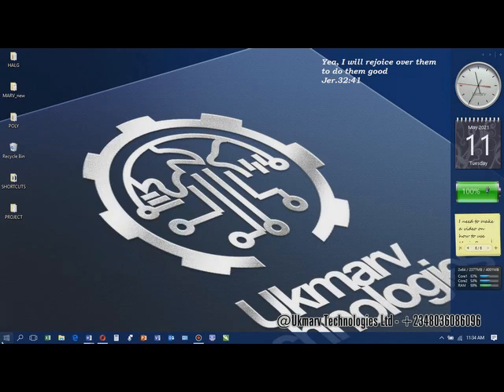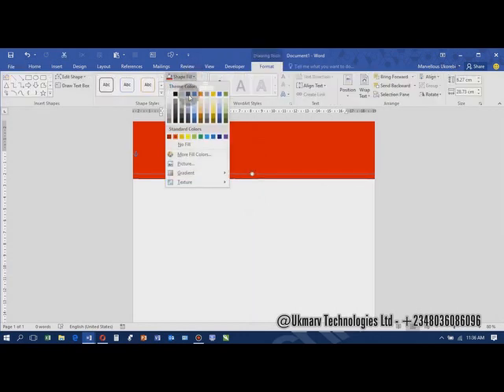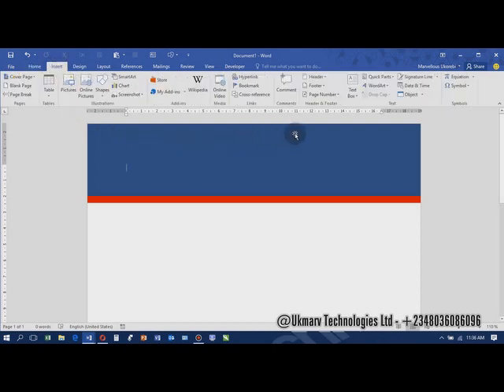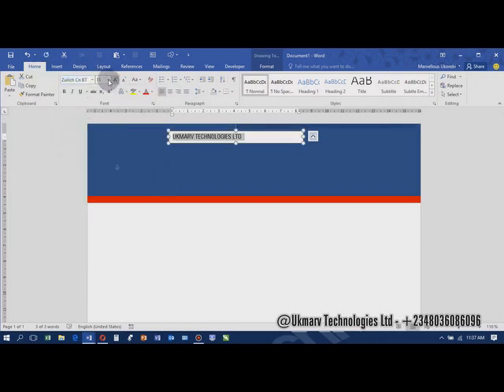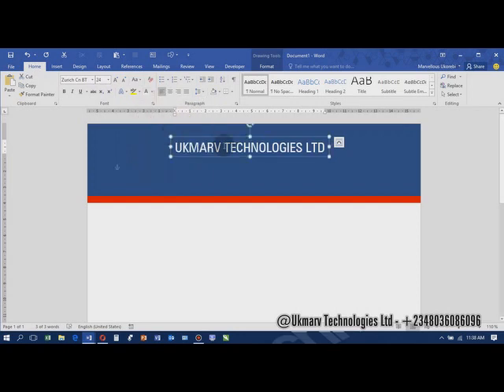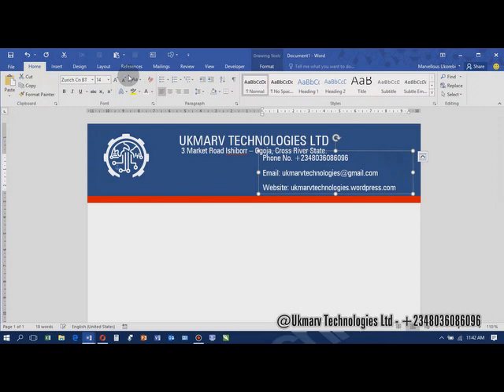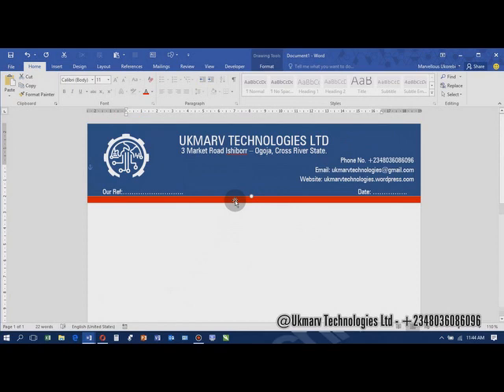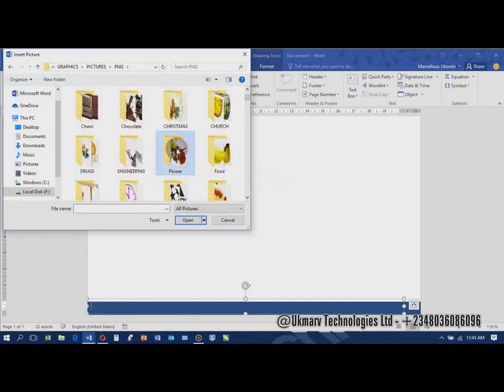Microsoft Word || How to Create a Letter Head